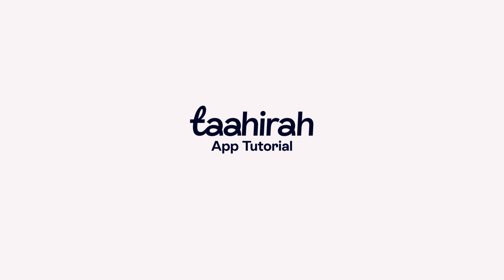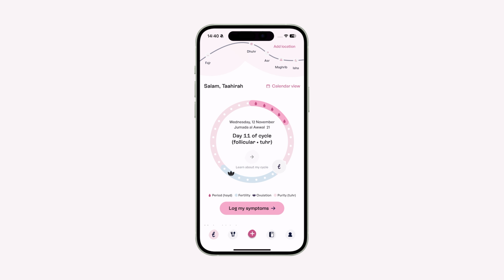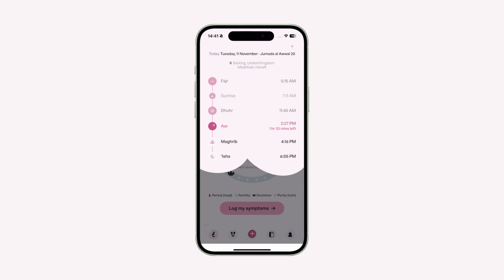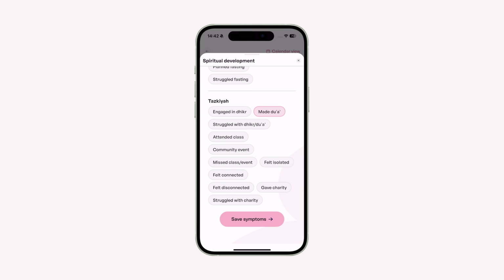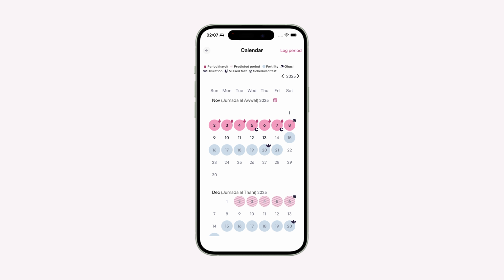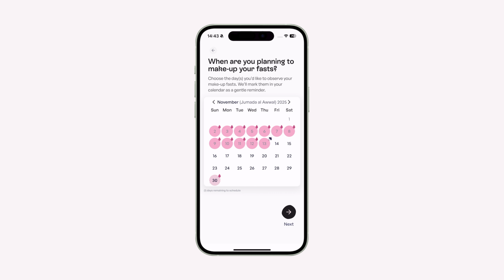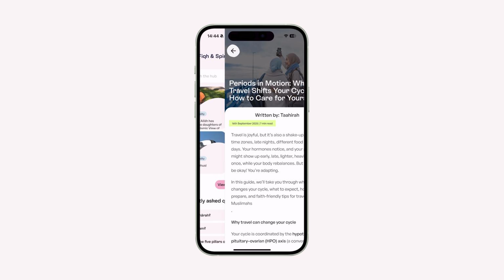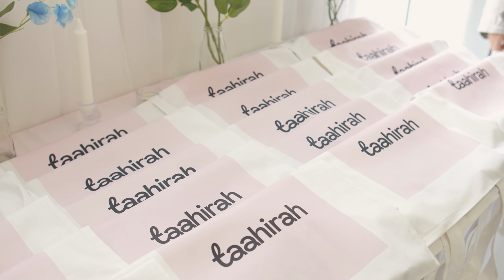Taahirah App: Full Tutorial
Welcome to Taahirah!

A first-of-its-kind, faith-led cycle tracker created by Muslim women, for Muslim women. We’re honoured to have you with us.

Taahirah was built to give Muslim women a space where trusted women’s health and Islamic guidance meet. Every feature has been designed with intention and the care Muslim women deserve!

To help you get started, we’ve put together a short walkthrough that covers:

✨ Precise cycle tracking and predictions, aligned with your madhhab
✨ Symptom logging and cycle phase insights for your body, mind, and soul
✨ Track prayers, know when to perform ghusl and resume worship on time
✨ Log missed fasts and schedule make-up days in your calendar with ease
✨ A rich library of expert-backed resources, culturally and religiously sensitive